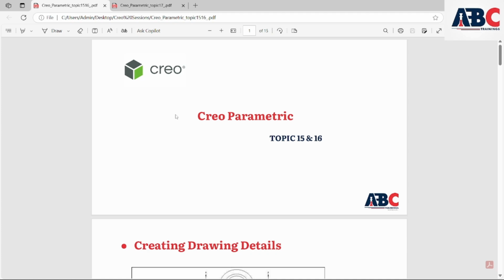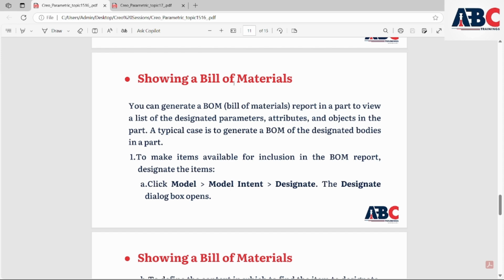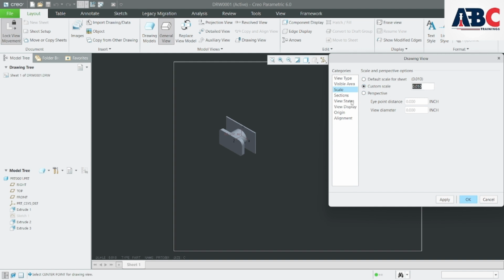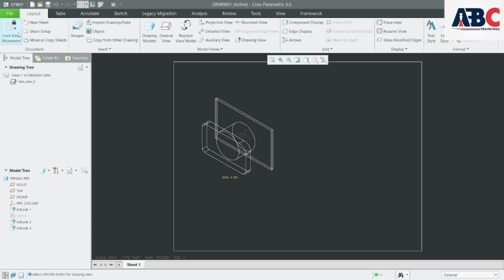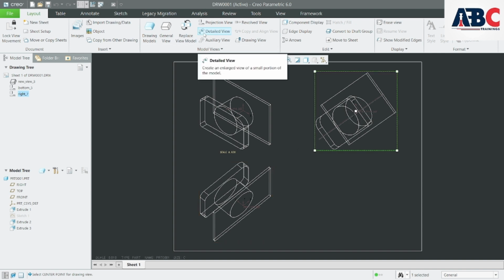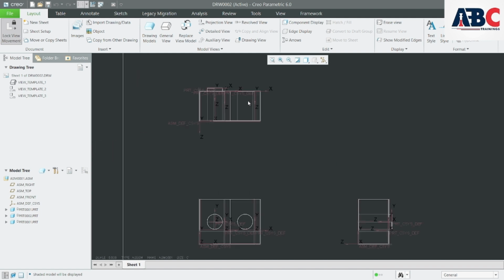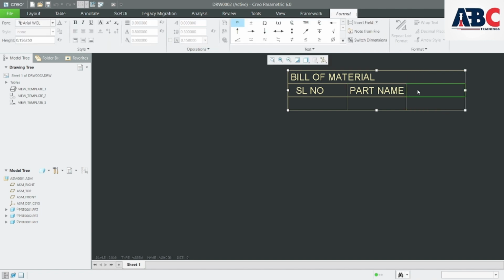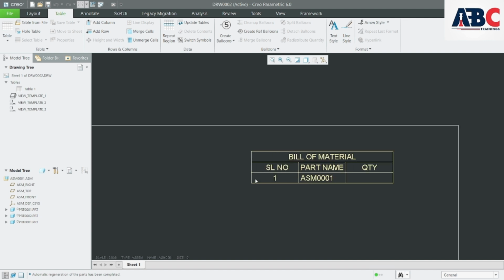CONCEPTS IN CREO PARAMETRIC - EPISODE 14